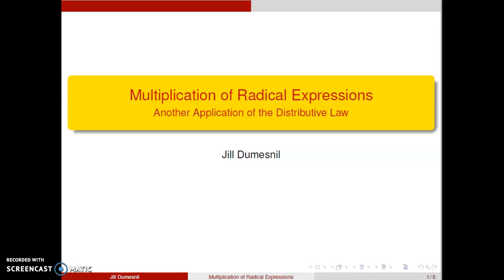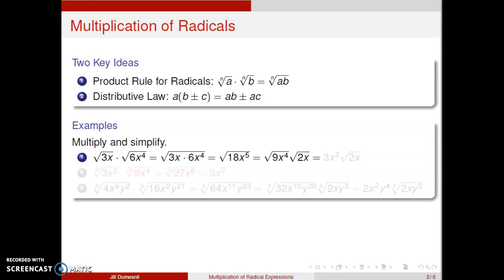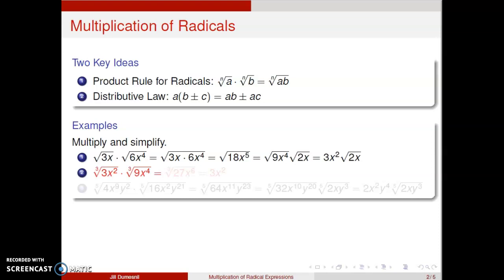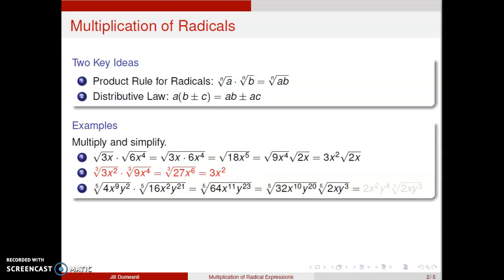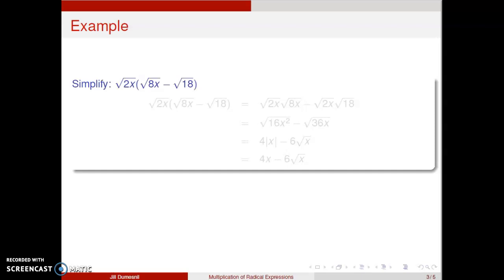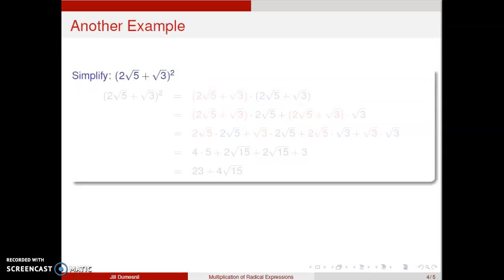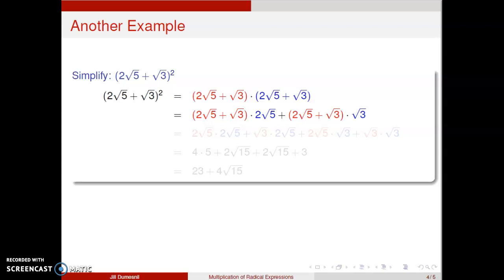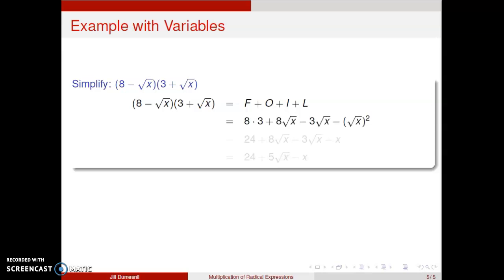Multiplying Radical Expressions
In this video we multiply radical expressions using the product rule for radicals and the distributive law.